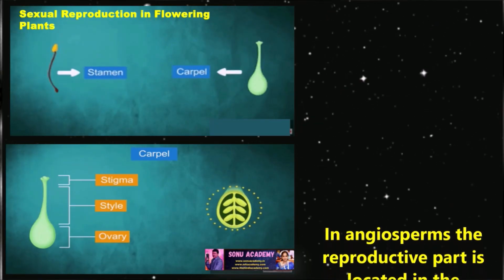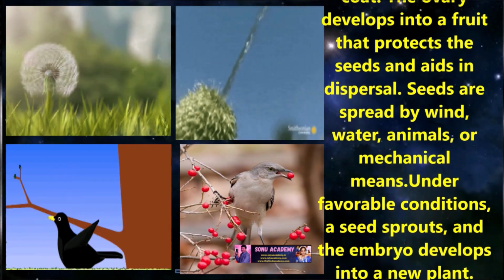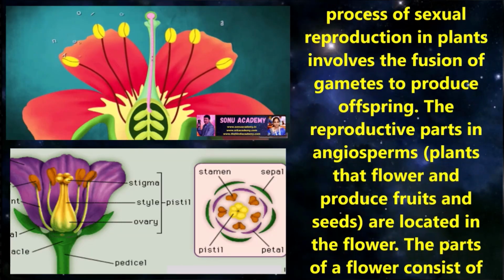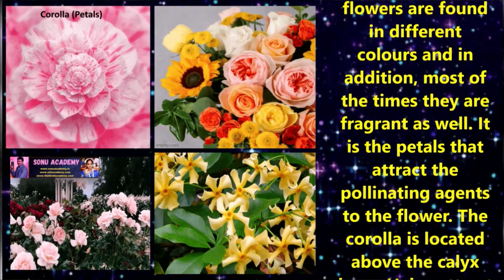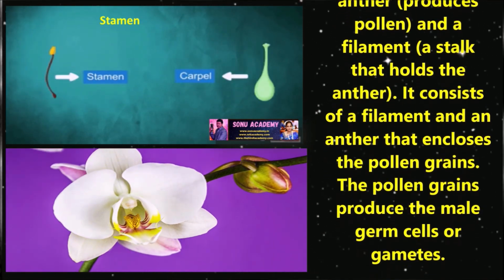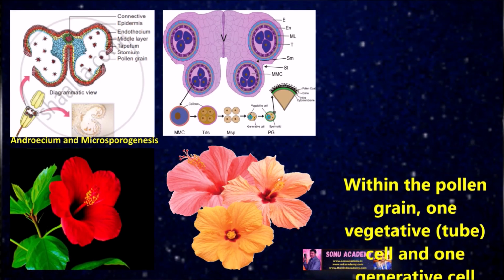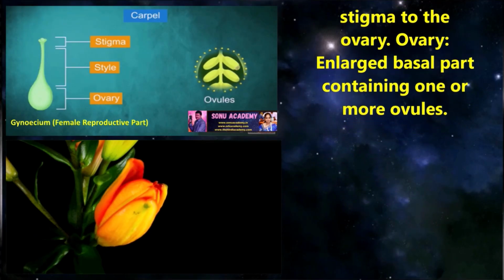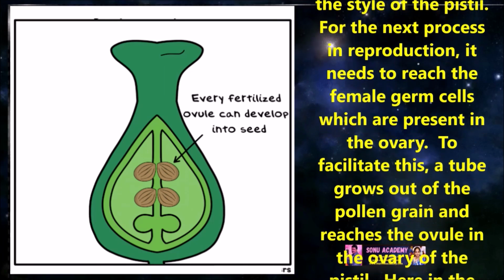Sexual Reproduction in Plants | How do Organisms Reproduce?| Chap7 | Class X